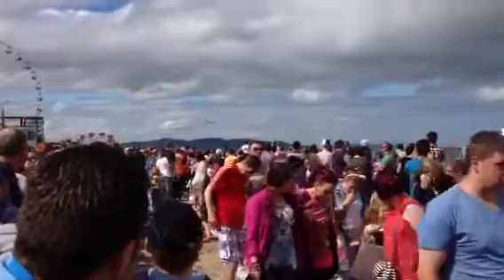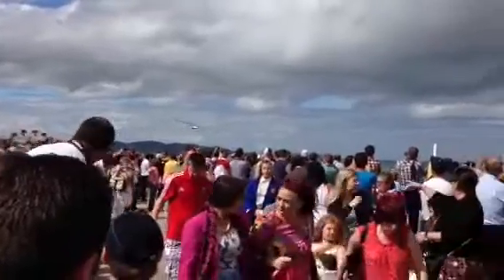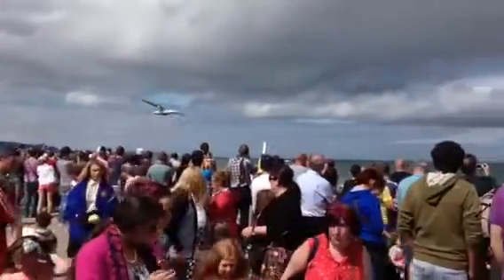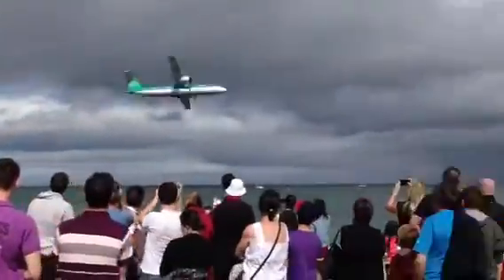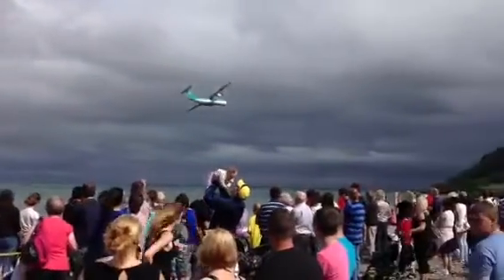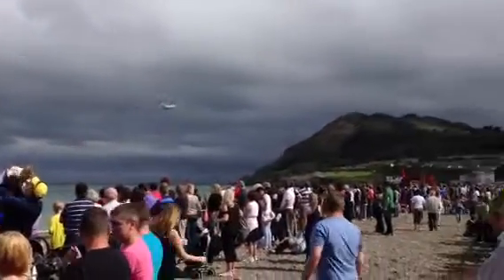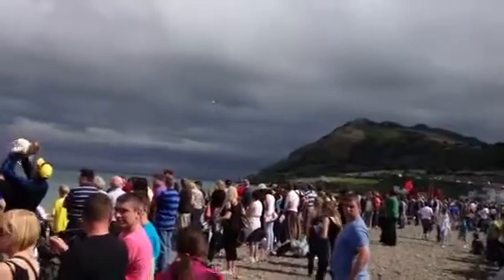Bray Air Display 2012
Fly over at the Bray Air Display 2012